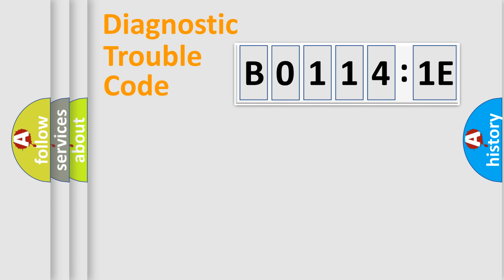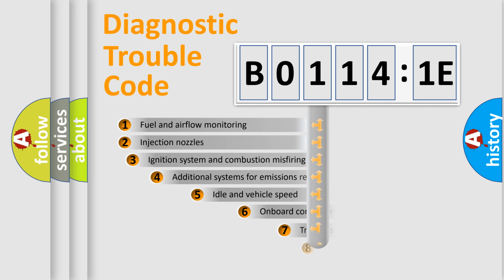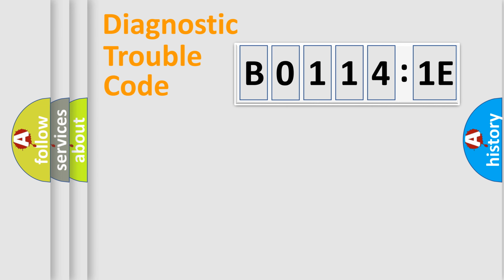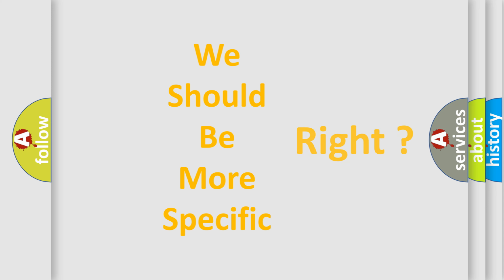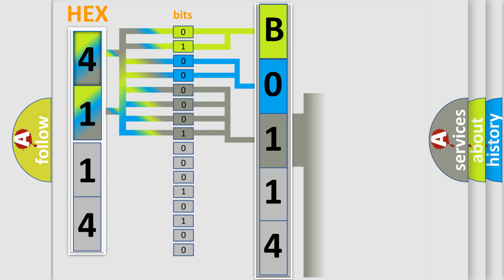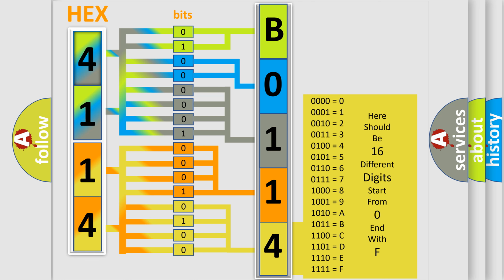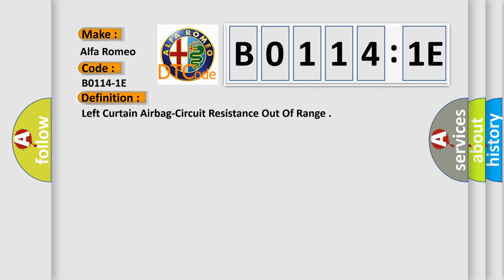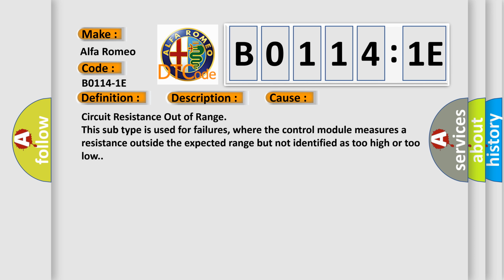DTC Alfa-Romeo B0114-1E Short Explanation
Contents:
0:21 Basic DTC analysis according to OBD2 protocol standard.
1:48 Insight into programming
2:58 A diagnostically understandable description of the Diagnostic Trouble Code
3:05 Basic error definition

Make:
Alfa Romeo
Code:
B0114-1E
Definition:
Left Curtain Airbag-Circuit Resistance Out Of Range
Description:
The Occupant Restraint Controller (ORC) monitors the squib circuits for multiple circuit failures. If the controller detects a circuit value that is out of the allowable range, the ORC will set this DTC.
Failure Type:
Circuit Resistance Out of Range
This sub type is used for failures, where the control module measures a resistance outside the expected range but not identified as too high or too low.